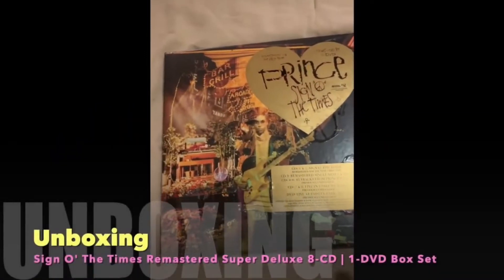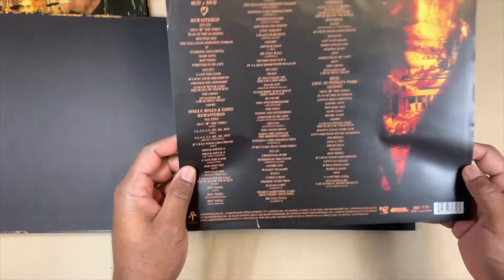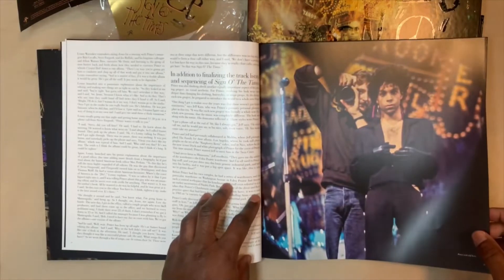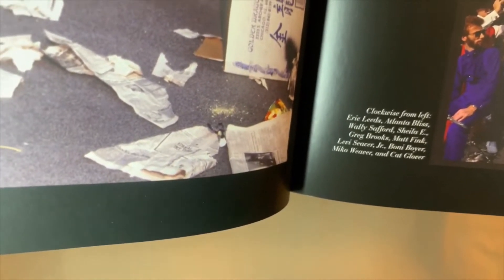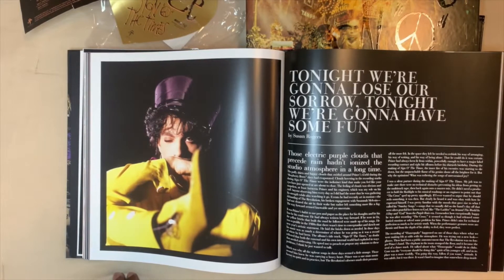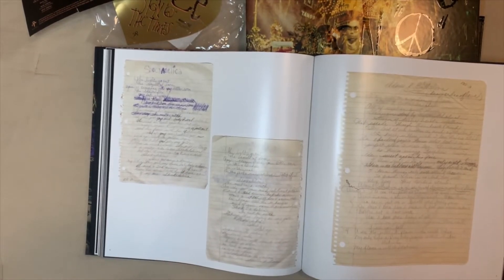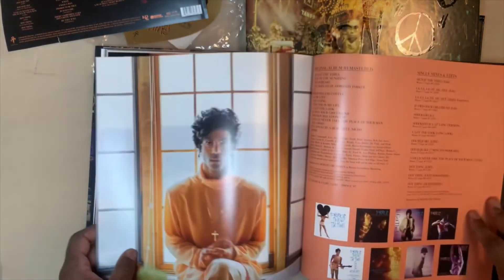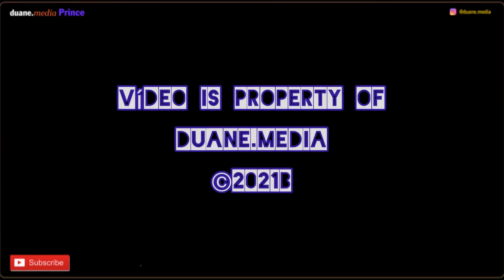Prince Sign O' The Times Unboxing Super Deluxe 8-CD 1-DVD Boxset In-Depth Page-by-Page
Prince Super Deluxe 8-CD 1-DVD box set of Sign O' The Times Remastered with 140+ page book. I go page-by-page through the book, see all the photos, hand-written lyrics, and notes.

Hand written notes for just about every song: Slow Love, Adore, Play In the Sunshine, and more. Photos of Sheila E., Cat, and the New Power Generation before they were named.